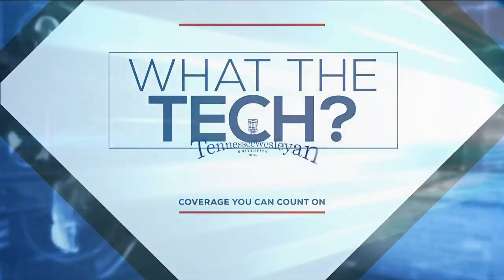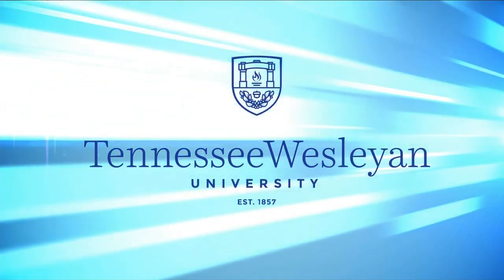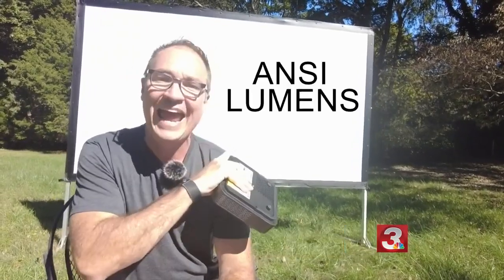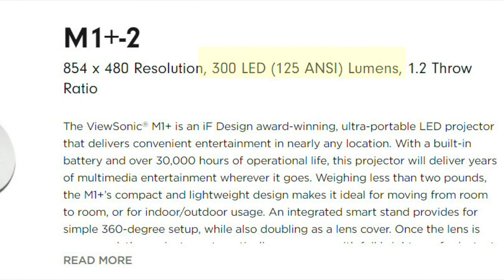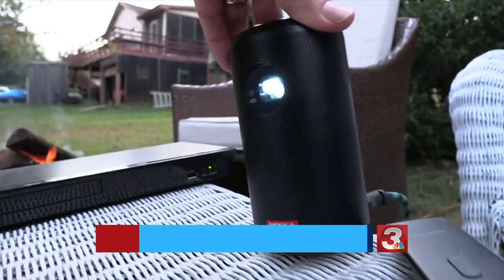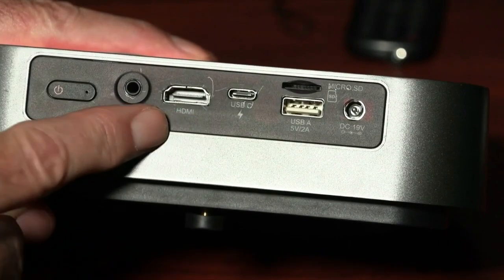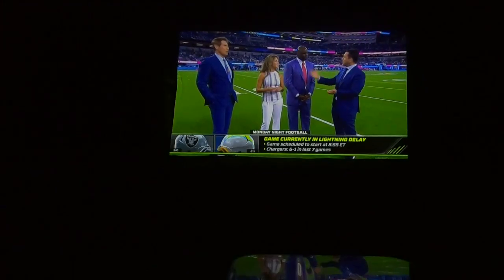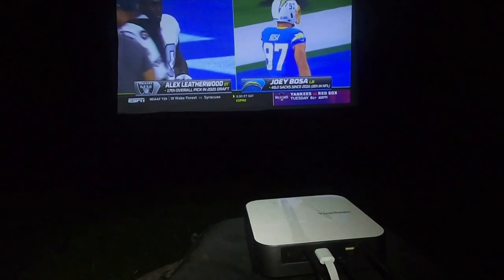WHAT THE TECH? The best outdoor movie projector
This time I'm looking at what to look for in a projector and what to avoid.